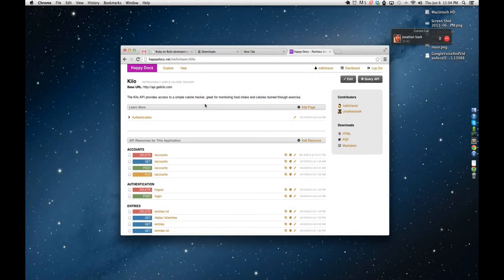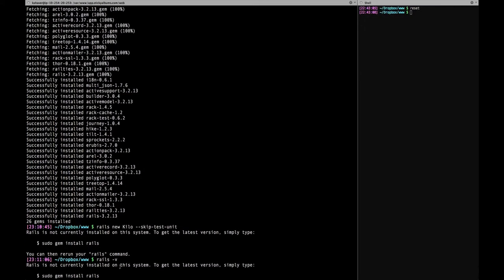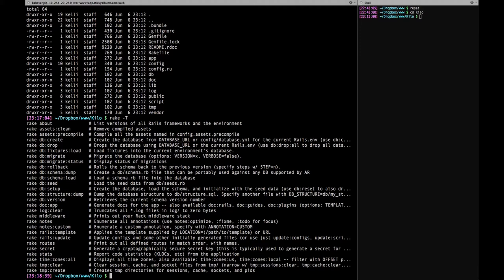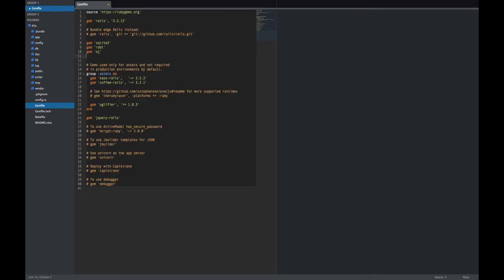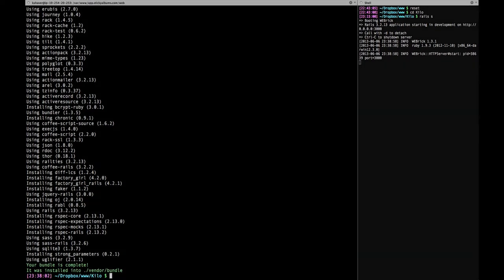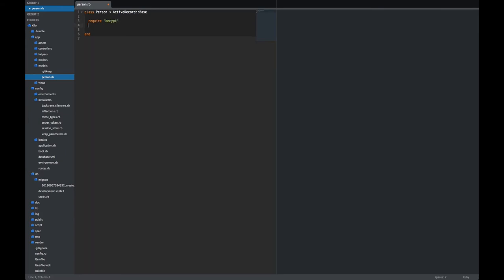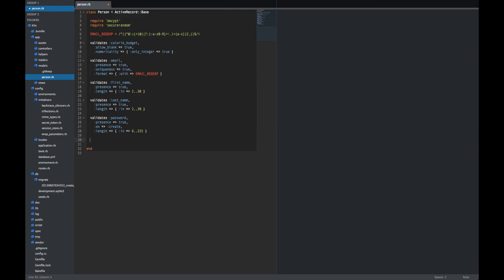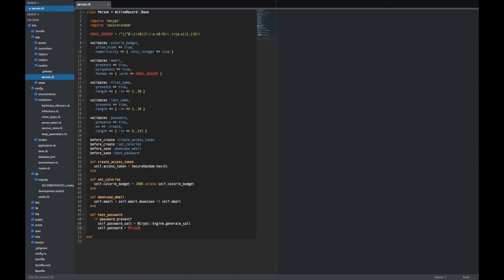Episode 60: Numerosity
The Nitch Podcast

A weekly podcast about making apps that run everywhere using open web standards like HTML, CSS, JavaScript, REST, and JSON. Hosted by Jonathan Stark and Kelli Shaver.

Episode 60: Kelli builds a rest api with ruby on rails, Jonathan asks stupid questions while she does it, and we post video of the whole shebang for you to enjoy in your copious free time.